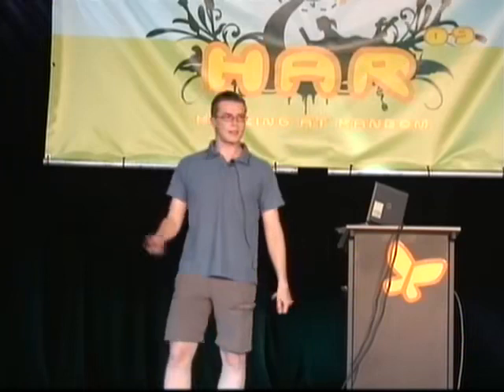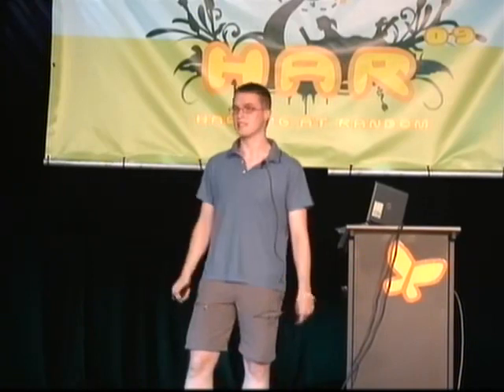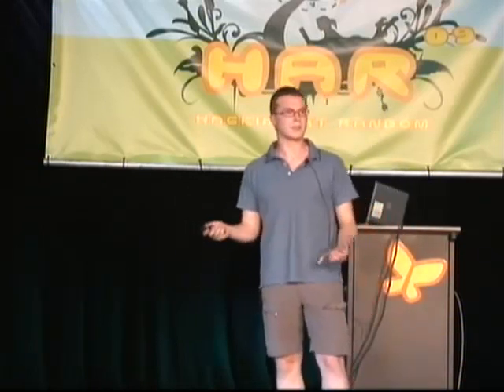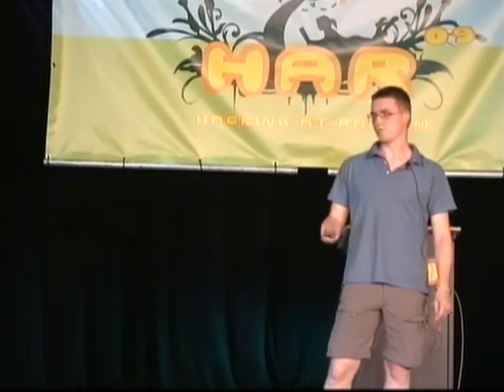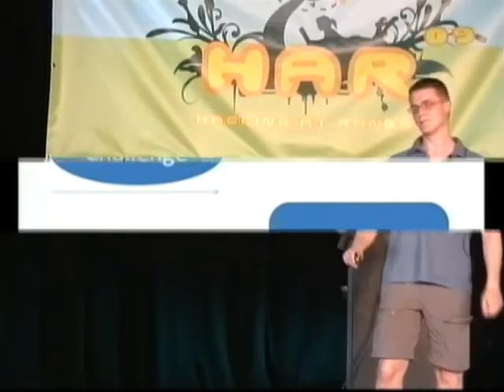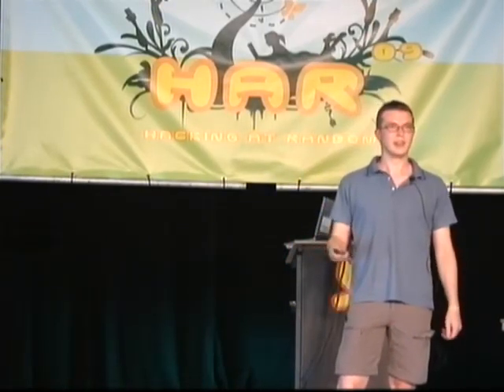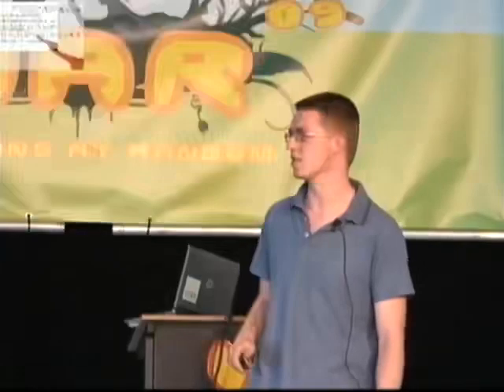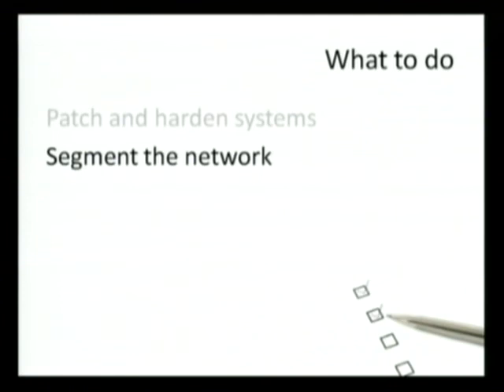How we break into domains